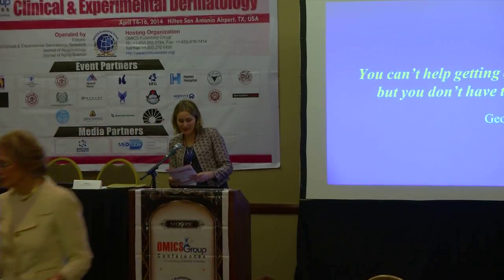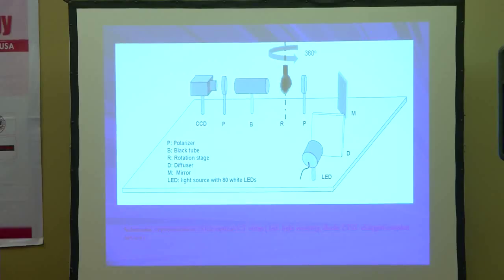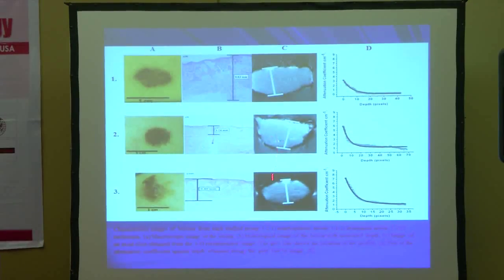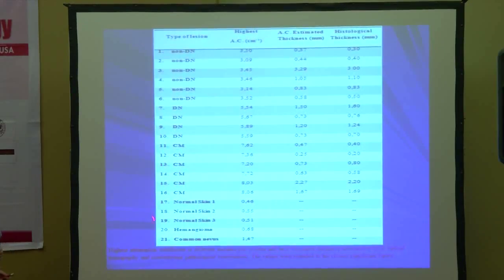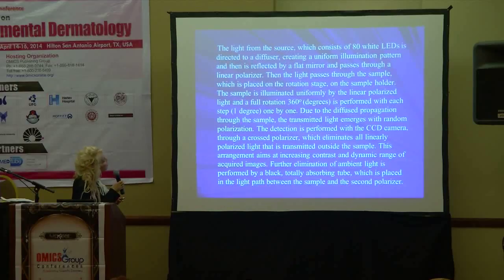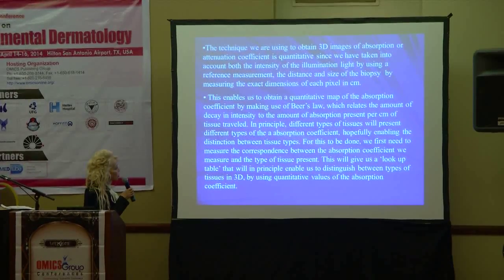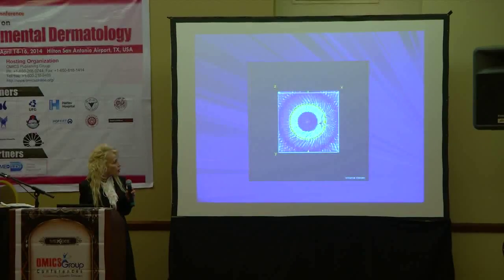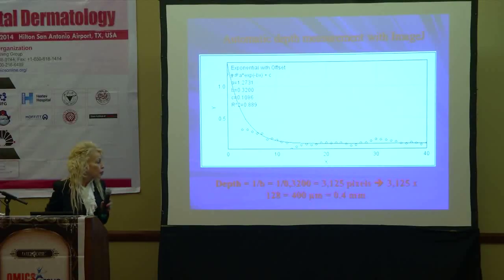Androniki Tosca | University of Crete | Greece | Dermatology 2014 | OMICS International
Title: Evaluation of pigmented skin lesions with optical computed tomography
4th International Conference on Clinical & Experimental Dermatology
April 14-16, 2014 San Antonio, USA

Abstract

The aim of this study was to evaluate a novel, non- contact diagnostic technique for three-dimensional imaging of melanocytic lesions, using optical computed tomography (optical-CT), in order to discriminate melanoma from nevi and determine the thickness of invasive melanoma. This method is based on non- contact measurements of biopsy samples using diffused light illumination and multiple angle detection of transmitted light. A filtered back-projection algorithm was employed to calculate 3-D maps of the optical properties of the treated tissue samples (in house developed system). Tomographic reconstructions were performed with a back propagation algorithm calculating a 3D- map of the total attenuation coefficient, by making use of Beer’s law, which relates the amount of decay in intensity to the amount of absorption present per cm of tissue traveled. Seventeen melanocytic lesions, one hemangioma and normal skin were studied after excision by optical computed tomography and subsequently with conventional histopathologic examination. Statistical significance was found between melanomas, dysplastic nevi and common melanocytic nevi (Kruskal-Wallis test). No statistical significant difference was observed when thickness values obtained by optical CT were compared with histological thickness (Wilcoxon signed rank test). The results of this study suggest that optical CT may be important for the immediate prehistological evaluation of melanocytic lesions. This study offers preliminary evidence that the 3D- maps of attenuation coefficient as provided by optical- CT may be used for the classification of nevi and melanoma as well as the evaluation of the maximum thickness including Breslow thickness for melanoma.

Biography

Androniki Tosca is a Professor of Dermatology at the University of Crete Medical School. She has graduated from the Medical School of Thessaloniki, Greece. Post graduate studies in England, France and Germany and Palo Alto. Ph.D. thesis in 1978, professorship thesis in 1987. More than 152 publications in peer reviewed journals, approximately 1000 citations, a member of many national and international societies. She speaks fluently English, French and Italian. She is also an Editorial board member in National and International Journals.